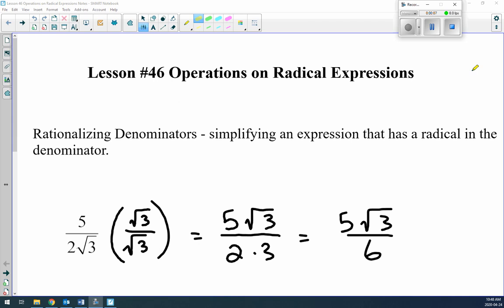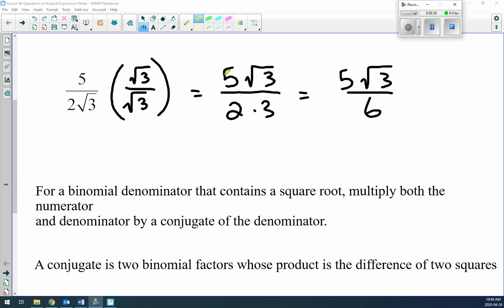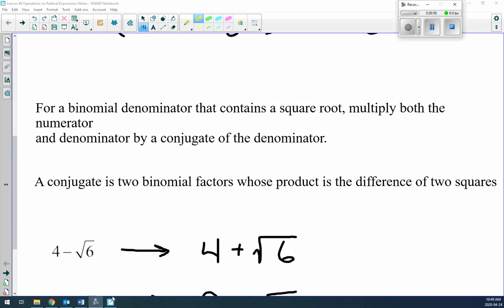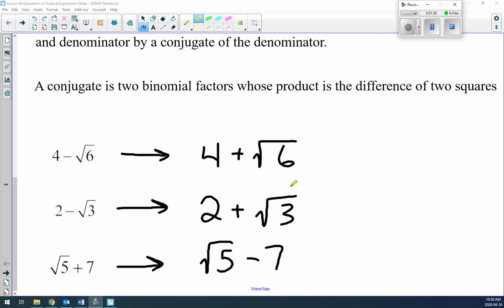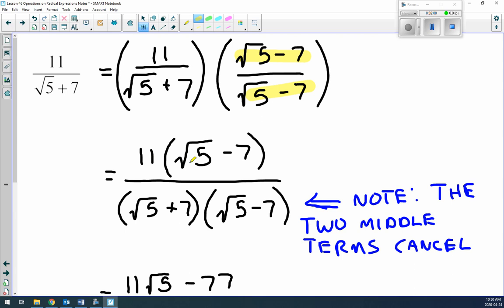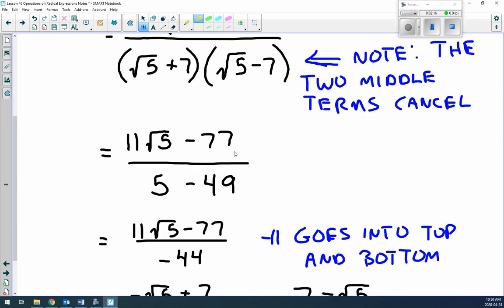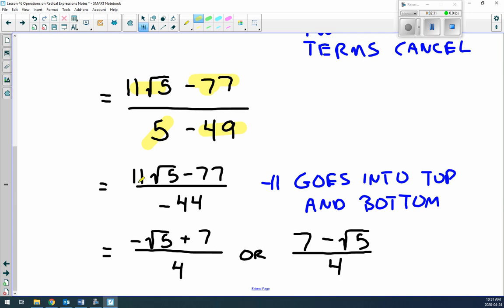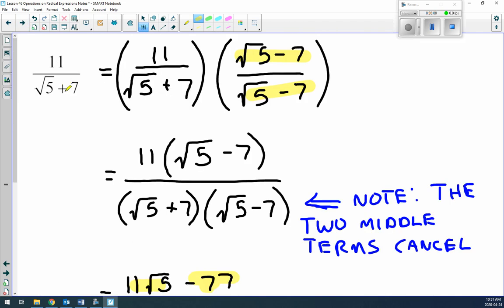Lesson 46 Operations on Radical Expressions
MAP30S - Lesson 46 Operations on Radical Expressions - rationalizing  denominators, simplifying expressions, conjugate.